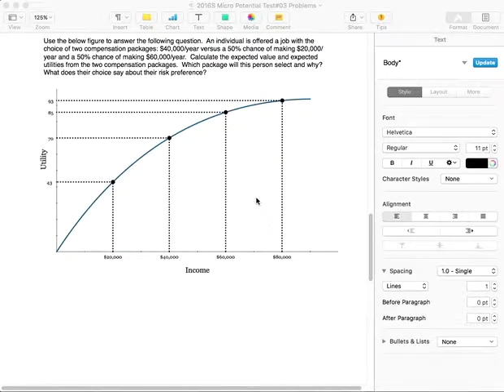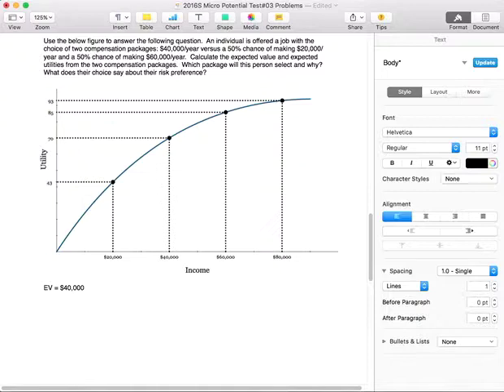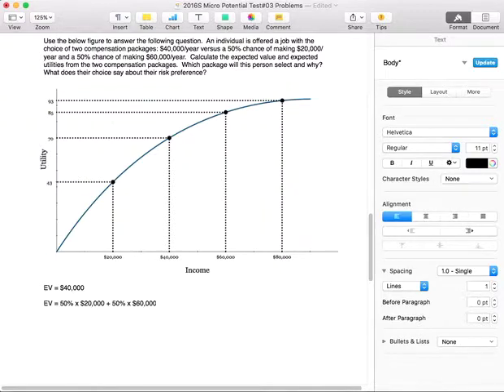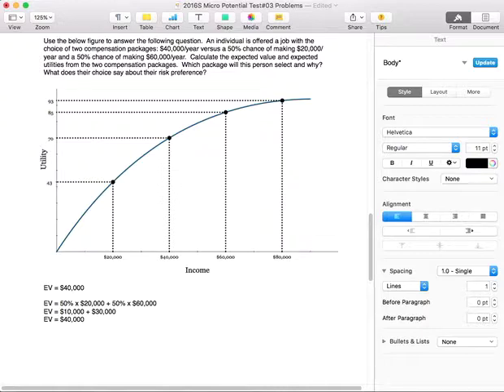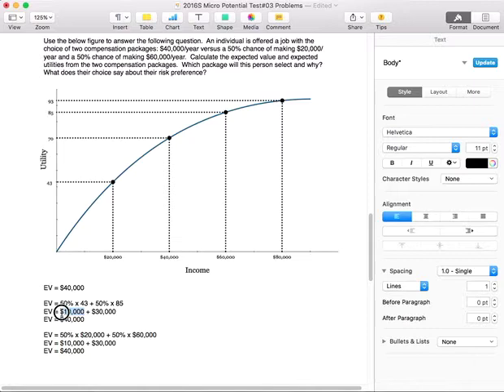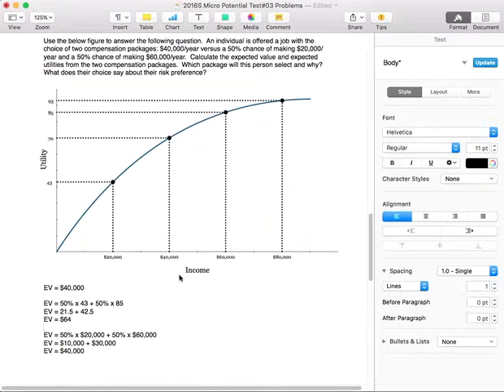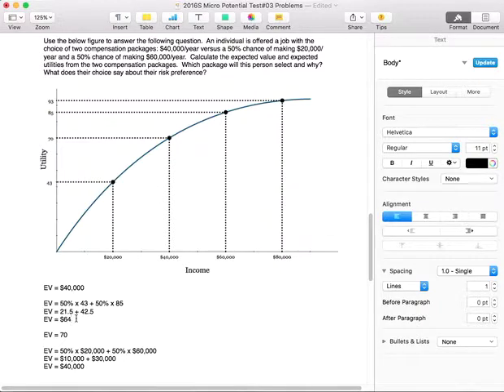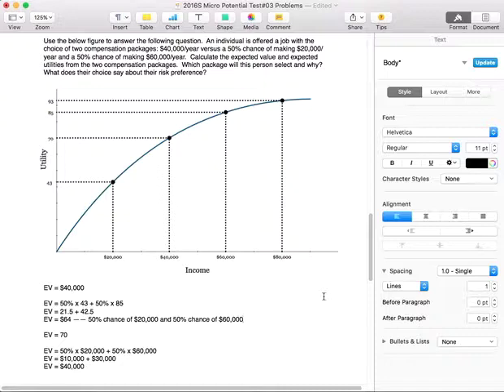Test#03 Potential Test Problems v2